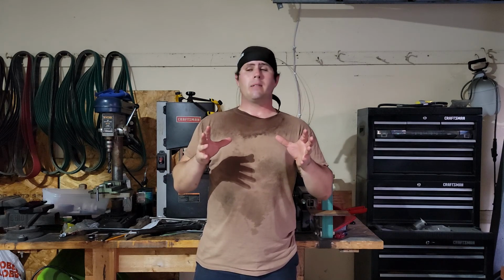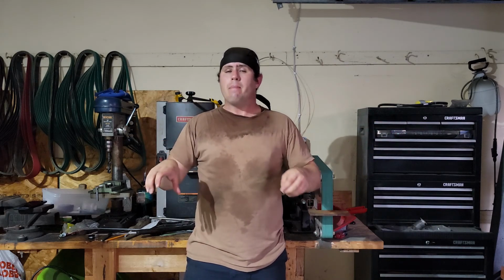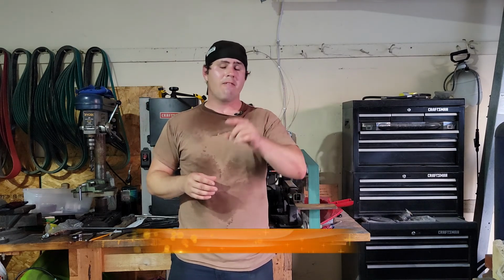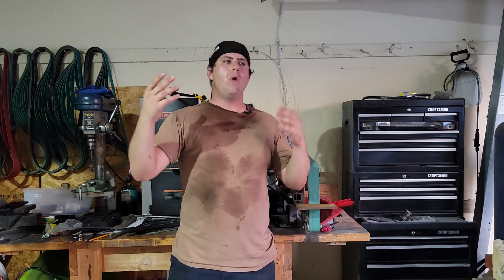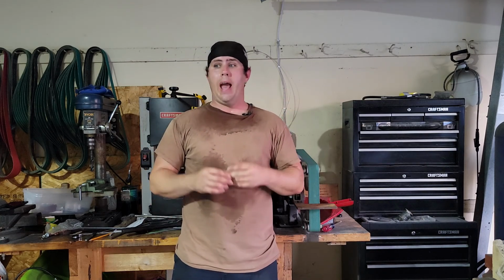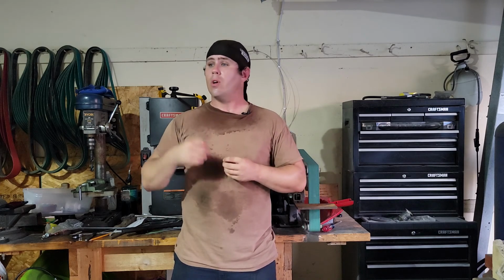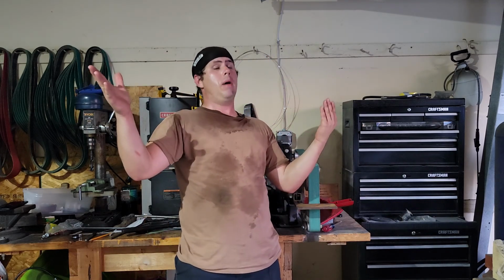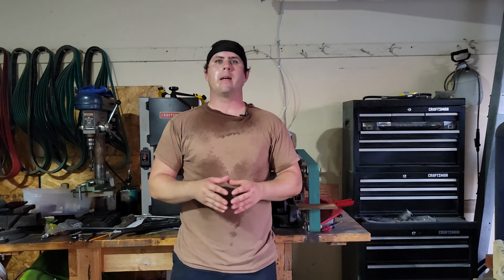6 Tips To Help Keep You Cool While Forging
It's getting hot in here. because we are forging in the south, and it's getting hotter as summer nears ,or is summer depending on when you watch this, heck it could be winter for you as you read this, then keep these in mind for when summer comes. Here I go over 6 tips on ways to help keep you cooler to help prevent you from becoming a causality of heat stress, heat exhaustion, or heatstroke. So please keep cool, and hydrated. Thanks for checking this video out.